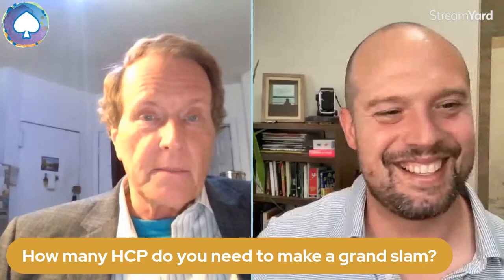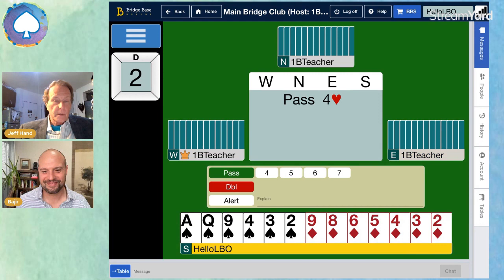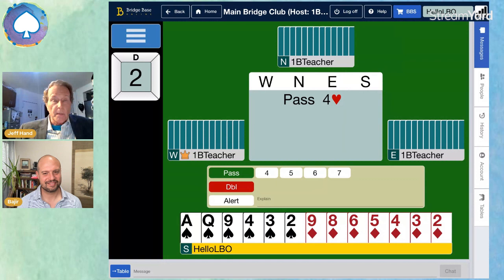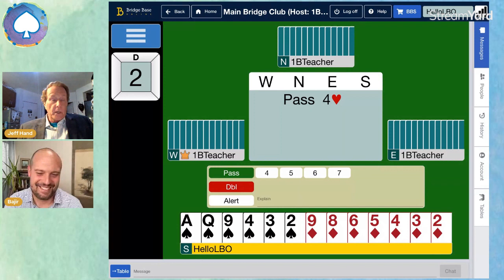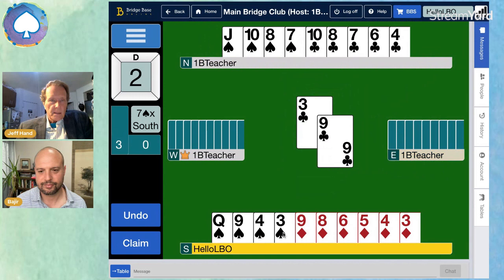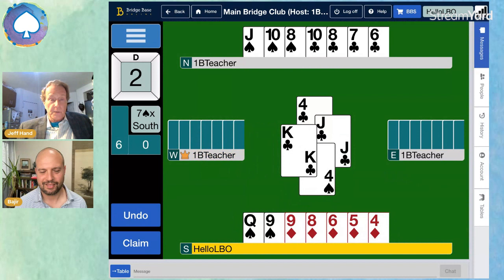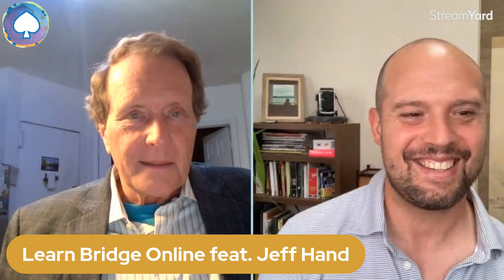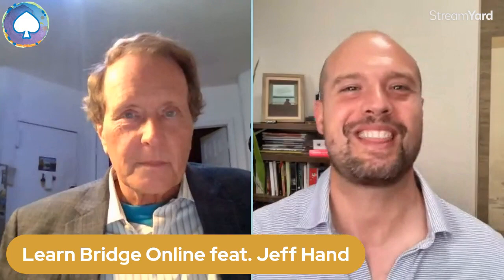How many HCP do you need for a grand slam? - with Jeff Hand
How many high card points do you need to bid a grand slam in bridge? While this hand is quite unusual, it does illustrate important points about determining our hand strength and when to compete in the bidding.

Many thanks to renowned player and teacher Jeff Hand join us for this really fun hand.